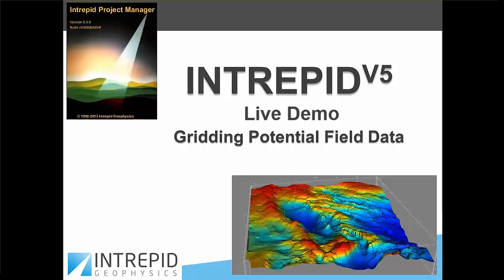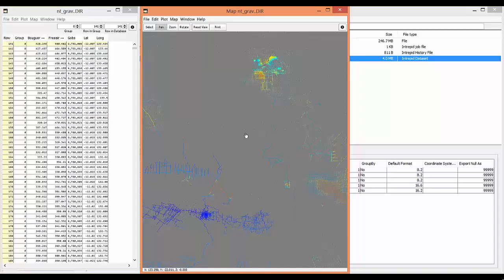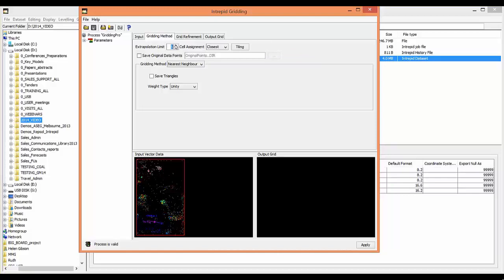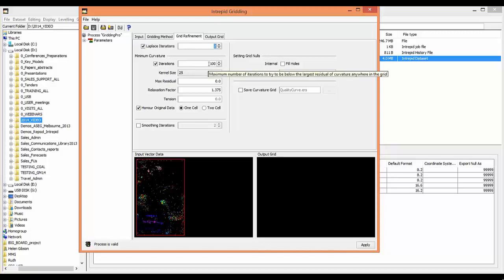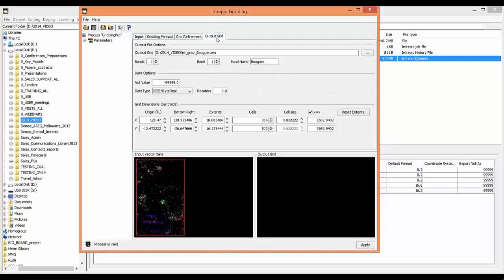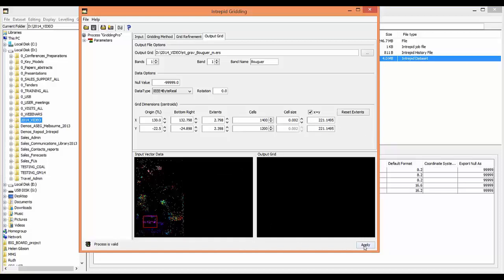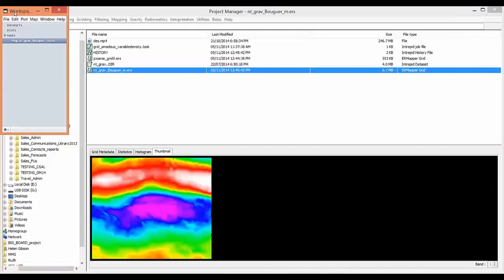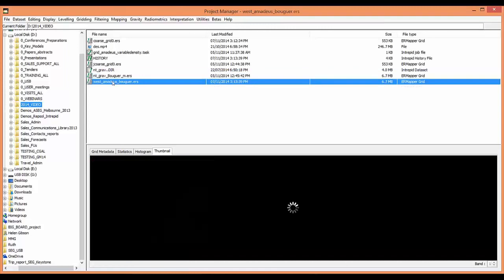Intrepid 1/2014 gridding software demonstration webinar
The Intrepid software interface is demonstrated through gridding of potential field data. This is the practical demo webinar (2 of 2) paired with a gridding methodology and theory webinar - also by Desmond FitzGerald